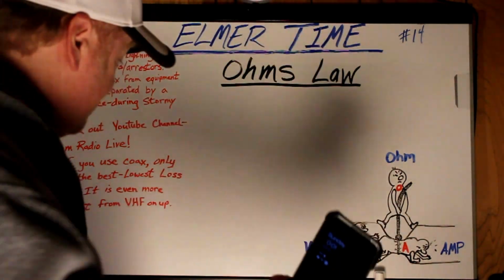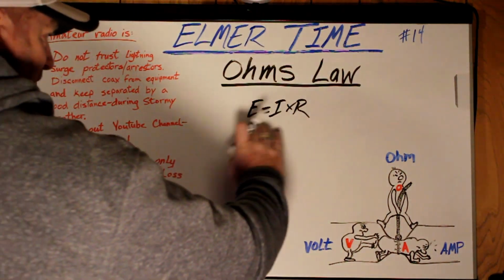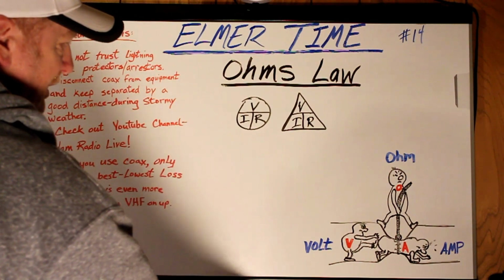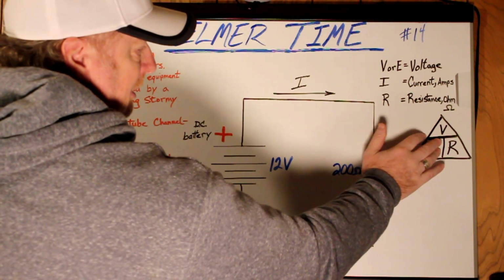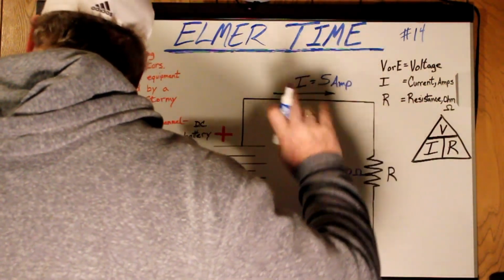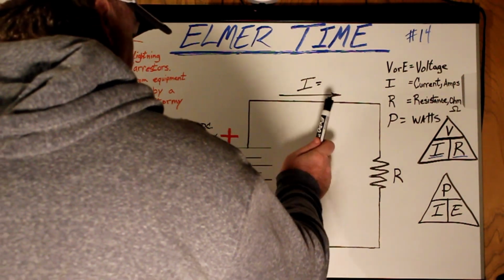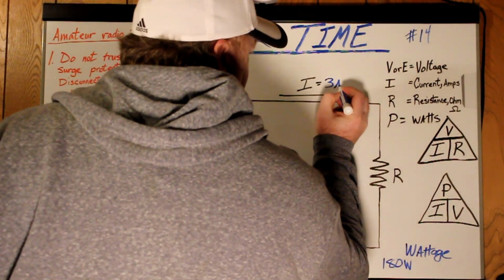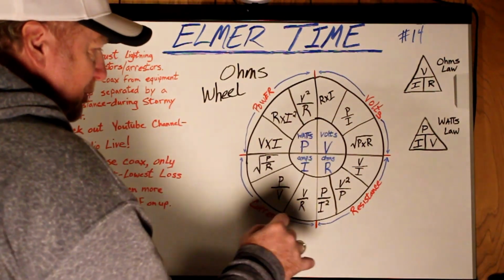AD7LN - "Elmer Time" Ohms law basics and more.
AD7LN - "Elmer Time" Ohms law basics. It's good to know the basics in any radio hobby.  These videos are for increasing the knowledge base of all radio sciences.